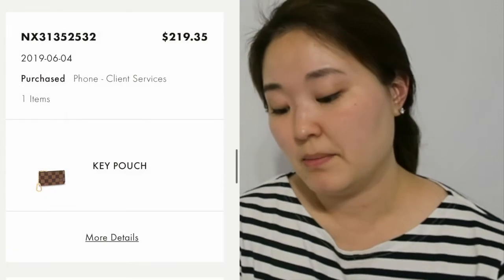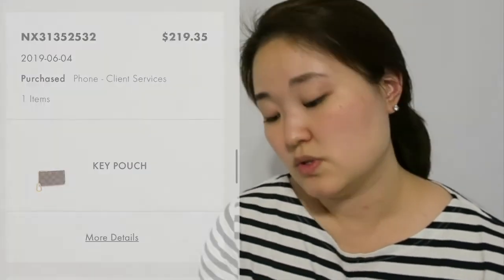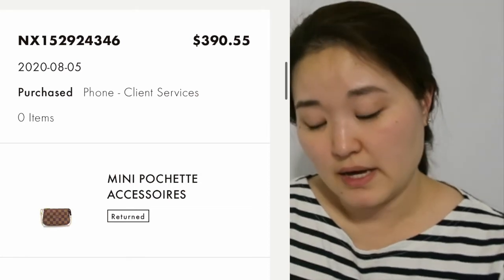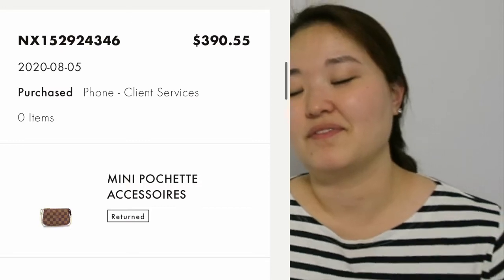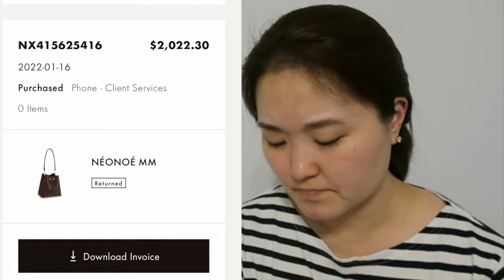I spent over $20,000 at Louis Vuitton! My entire Louis Vuitton purchase history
Hi everyone!

In today’s video I’m sharing my entire Louis Vuitton purchase history. It’s really interesting to see how my bag preferences have changed.. And how much money I wasted over the years 😂 You can see a lot of the bags I bought in the earlier years, I ended up not keeping them for very long!

Keep in mind that all the items I have sold, the funds from them have gone towards other bags that are in my collection, or they have been put towards major bills I had to cover, so it’s not that I’ve lost $20k+ from purchasing these bags.

Xoxo,
Catherine

All items mentioned:
1. Favorite MM (discountinued)
2. Alma BB in Epi Leather
4. 6 Ring Key Holder (discontinued in this color combination)
5. Graceful PM in Damier Ebene
6. Neverfull MM with red interior lining
8. Victorine Wallet (beige color is discontinued)
9. Medium Ring Agenda Cover
10. Key Pouch in Damier Ebene
14. Pochette Metis in Monogram
15. Pochette Metis in Reverse Monogram
16. 6 Ring Key Holder
17. Nano Speedy (old model, discontinued)
18. Palm Springs Mini Backpack
19. Small Ring Agenda refill